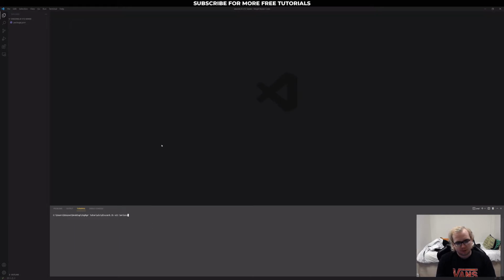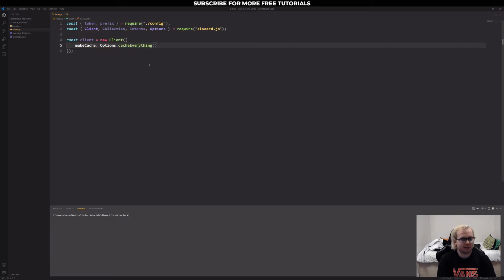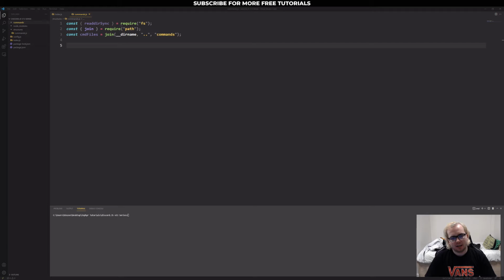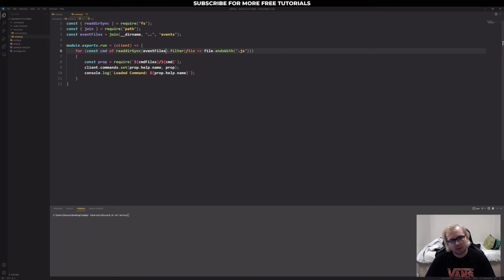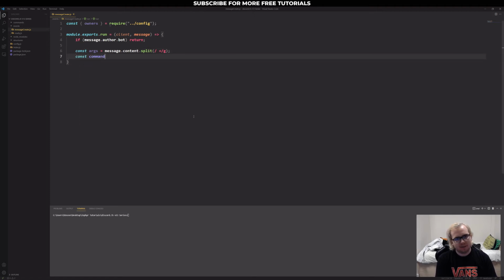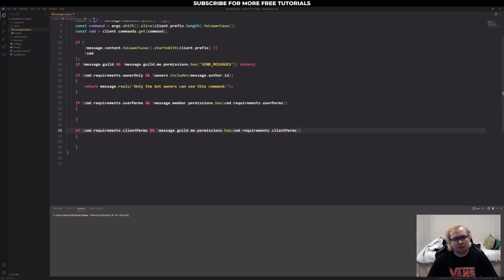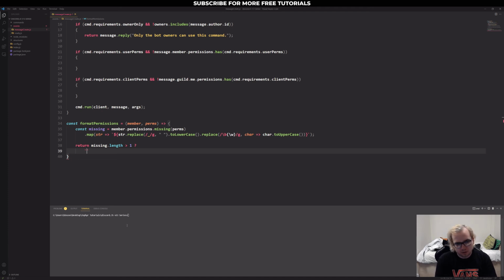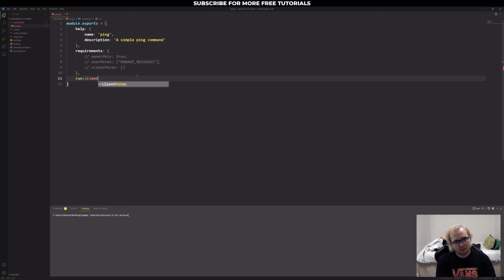[ DiscordJS v13 ] Discord Bot Tutorial | Episode 1 - Handlers & Ping Command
=== [ Issues & Fixes ] ===
There is an issue with sending a message that isn't a command, the hotfix to this is in Episode 3, click the

There is an issue with the permissions filter in the messageCreate.js file, the hotfix to this is in Episode 4, click the

=== [ Partner / Hosting ] ===
Check out our hosting partner, Hosting Bot - get a 30% recurring discount using the code "zephyr"

=== [ Music Used ] ===
LAKEY INSPIRED - Fast Lane

=== [ Tags ] ===
Discord Bot Tutorial, How to make a Discord Bot, DiscordJS v13, DiscordJS, Discord.JS, JavaScript, Easy, Command Handler, Event Handler, Ping Command, Development, Programming